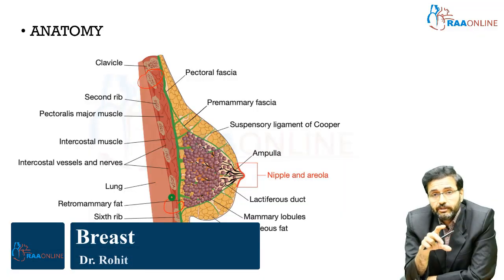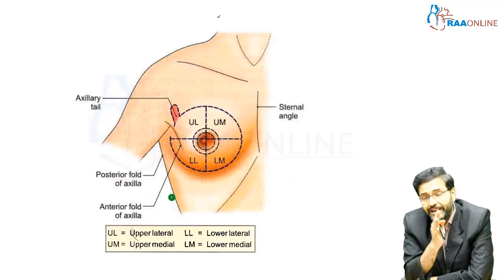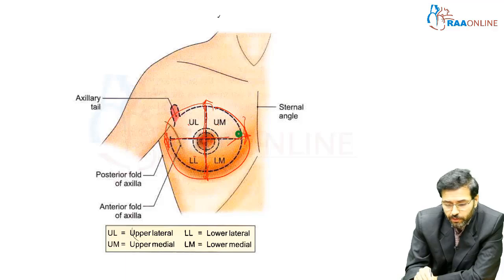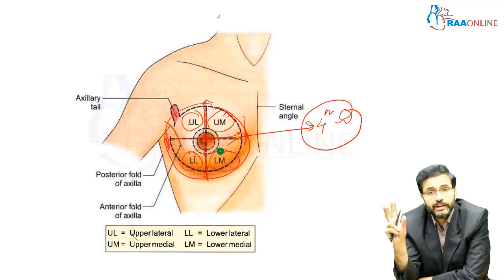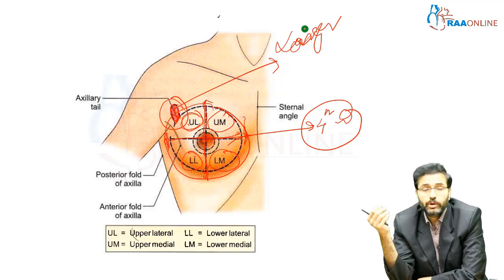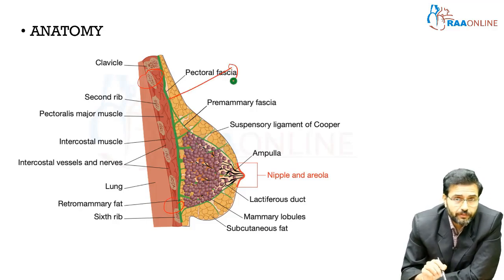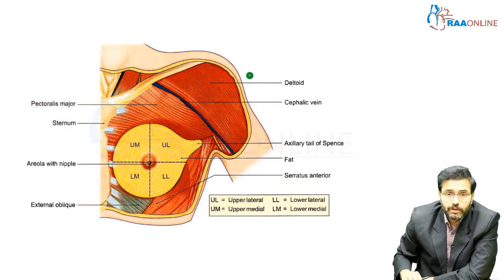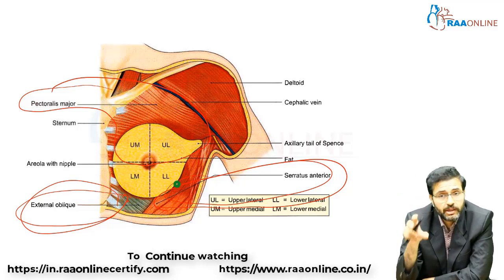General Surgery | Breast | Raaonline